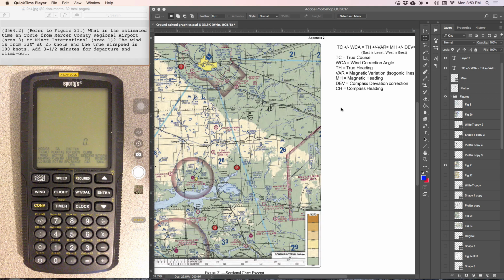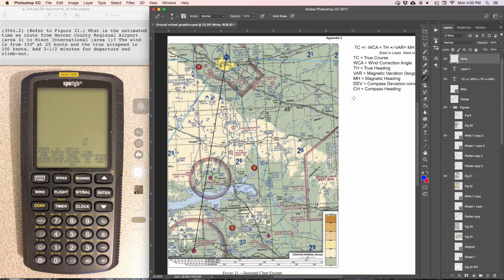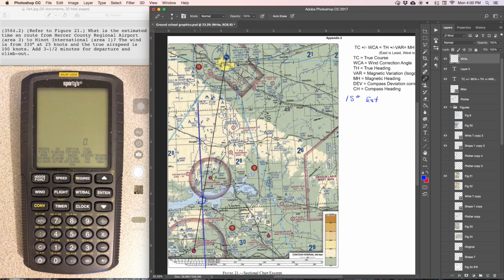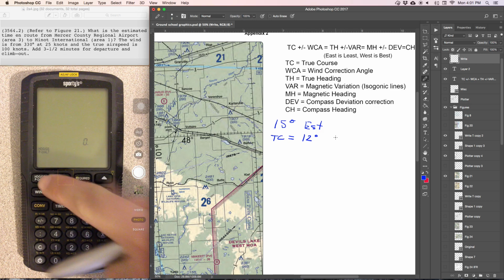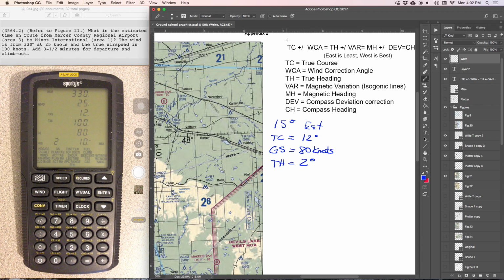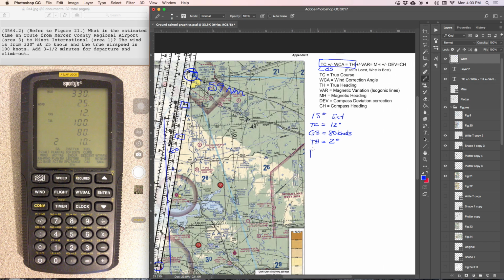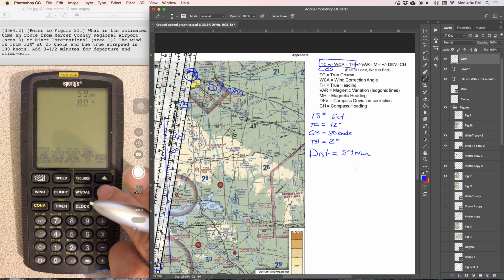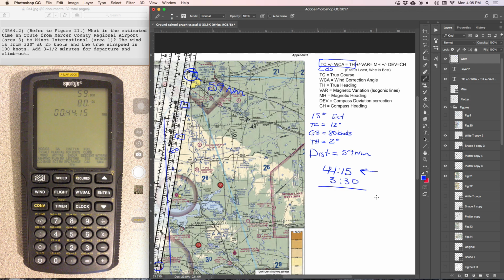Sporty's E6B Headings and Ground Speed - Question 3564.2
What is the estimated time en route from Mercer County Regional Airport (area 3) to Minot International (area 1)? The wind is from 330° at 25 knots and the true airspeed is 100 knots. Add 3-1/2 minutes for departure and climb-out